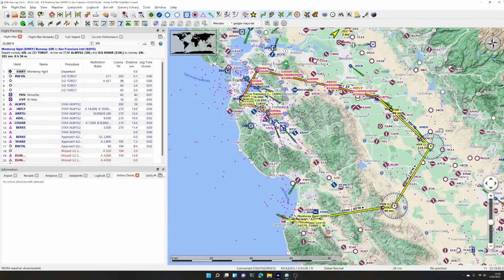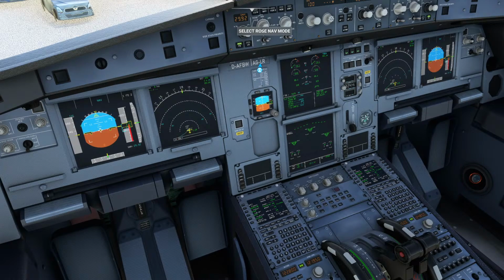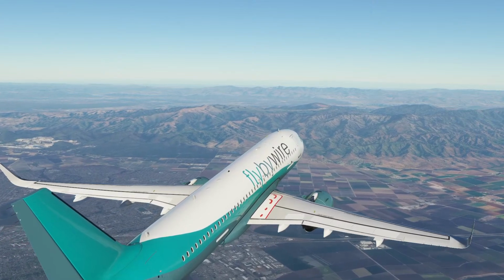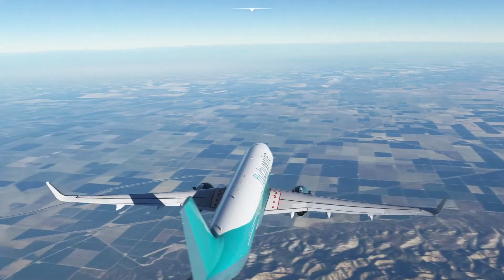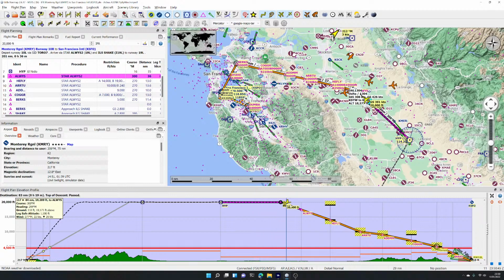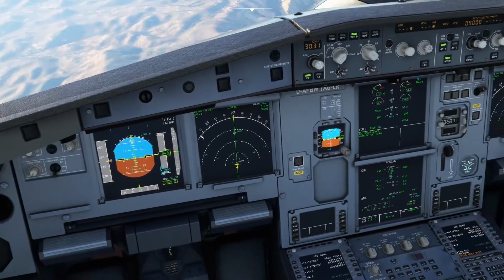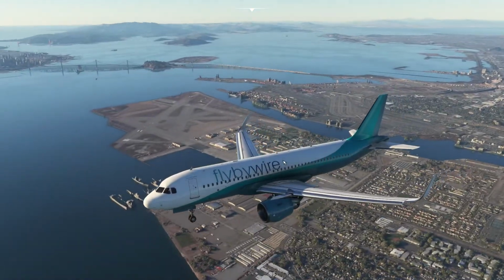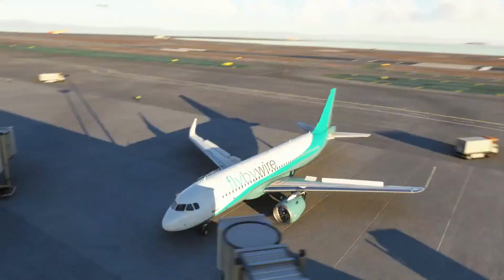Flight Simulator IFR Live Stream from Monterey to San Francisco in the FBW A320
A quick flight in the FlyByWire A320 in Microsoft Flight Simulator - from Monterey to San Francisco International.